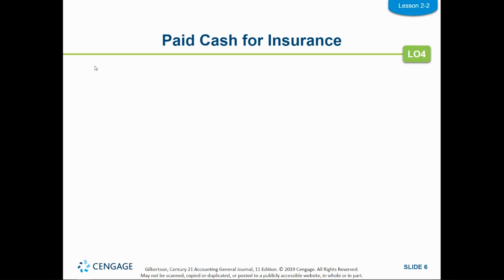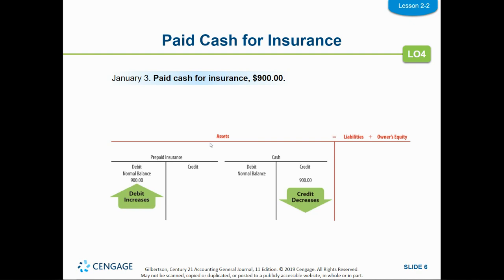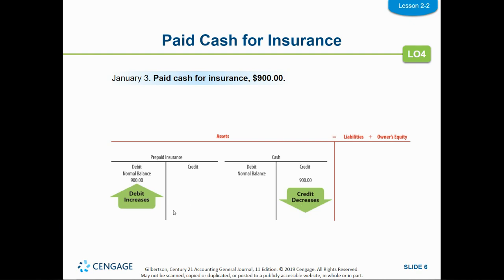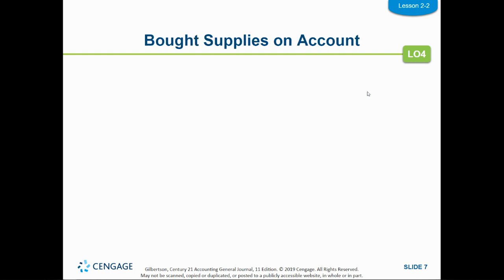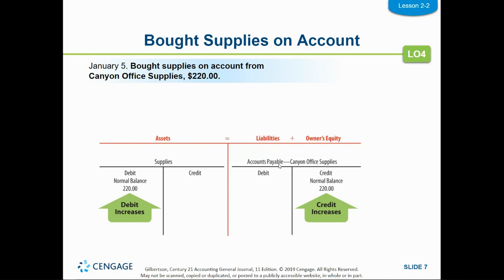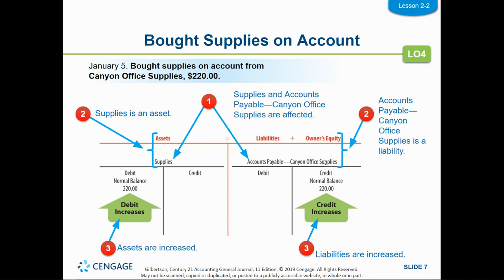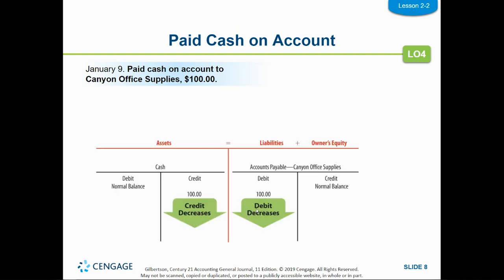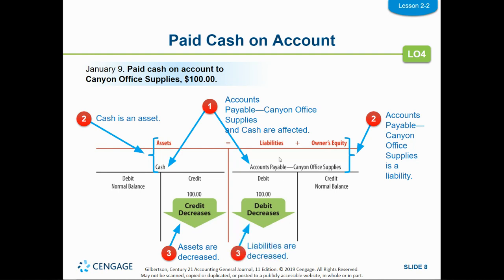Lesson 2-2 part 2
last 3 transaction in lesson 2-2